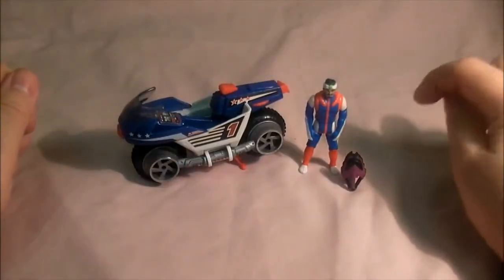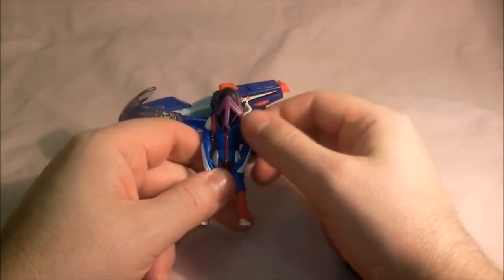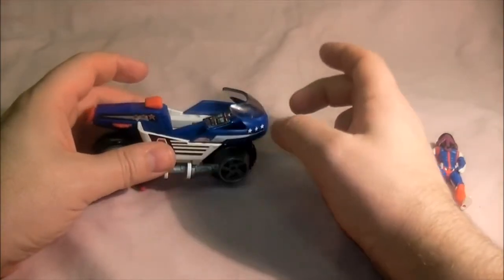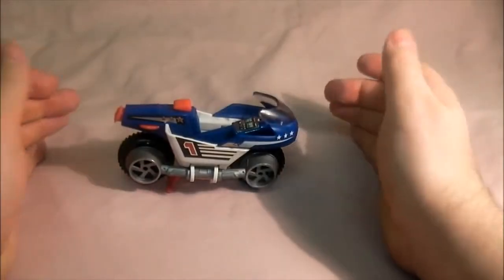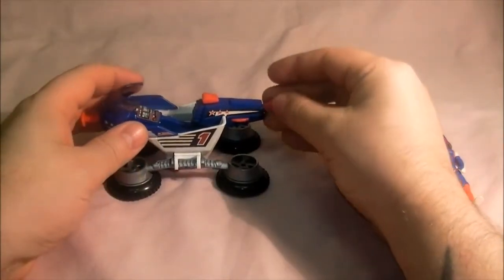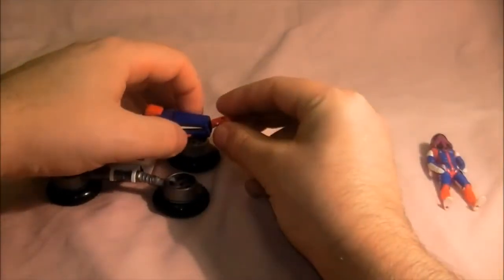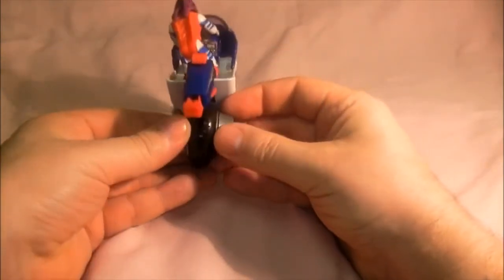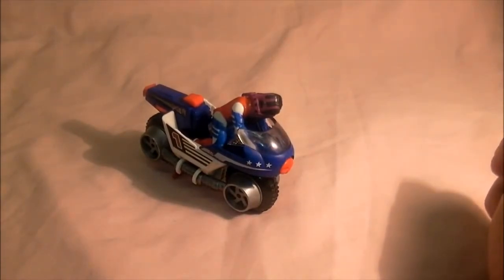M.A.S.K. Bullet 1987 Toy Review